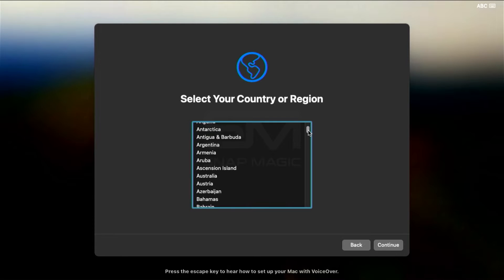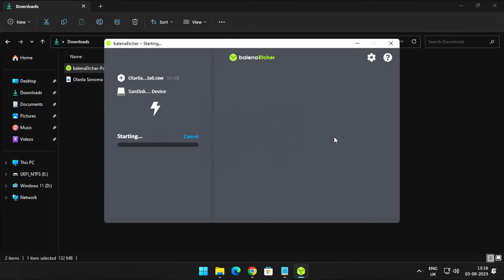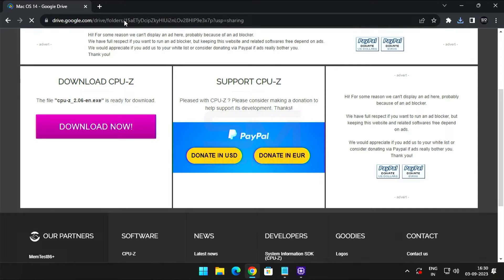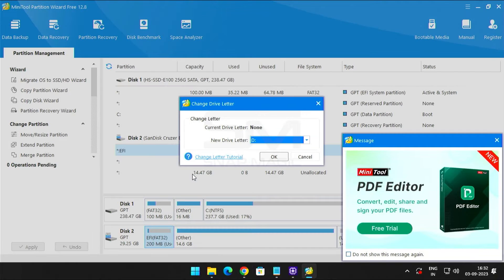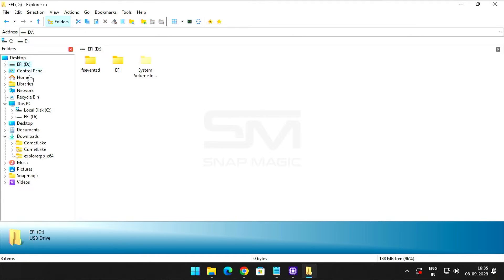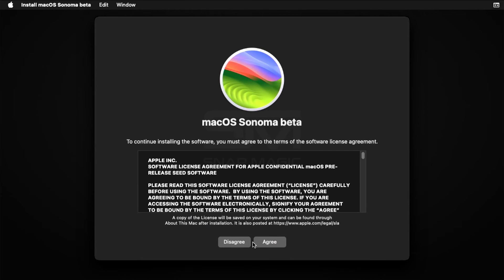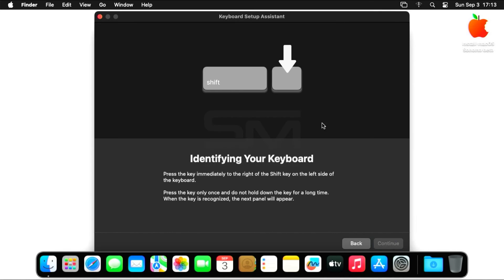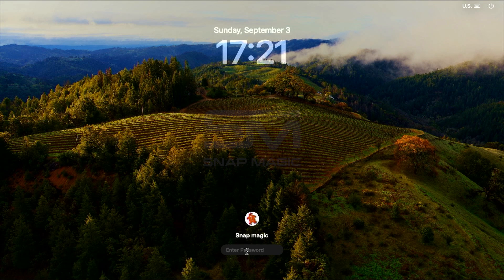How to install macOS 14 Sonoma | Hackintosh macOS 14 Installation and Setup Tutorial [2023]